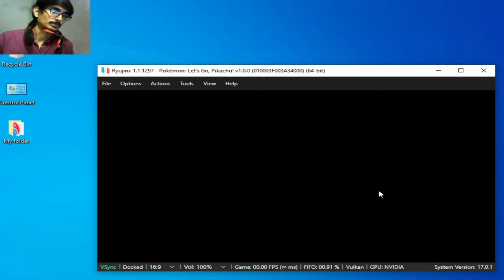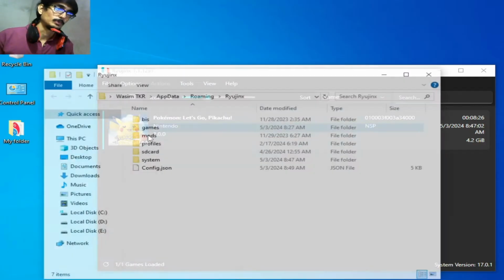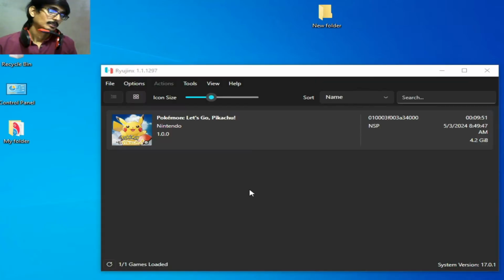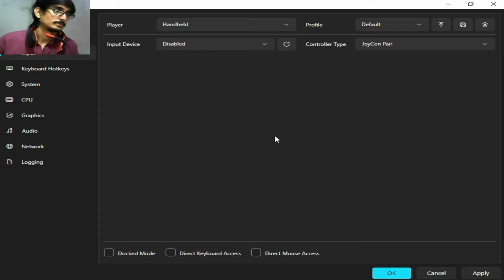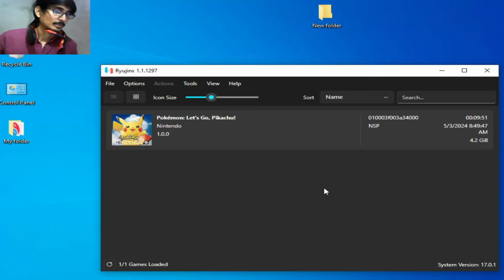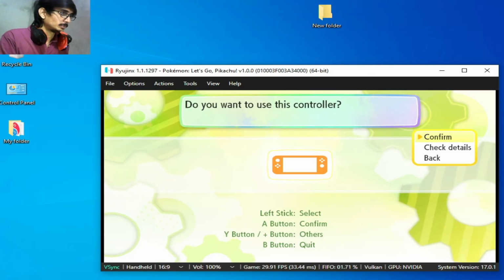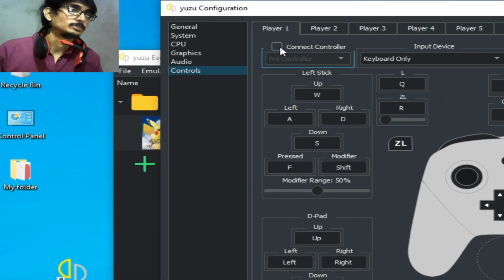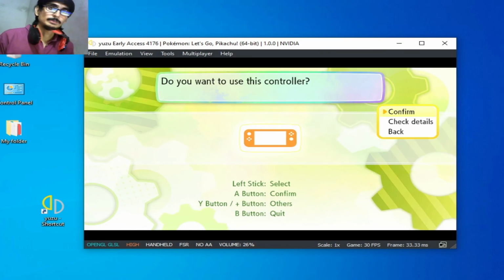How to fix Error Press a button on the Controller You want to Use | Ryujinx / Yuzu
Hello Friends!
Welcome back,
In this video i have shown how to fix error press a button on the controller you want to use for ryujinx and yuzu emulator.
I hope this tutorial will be helpful for you.